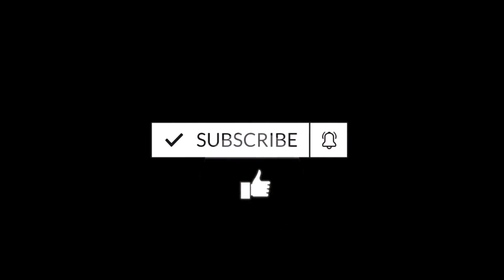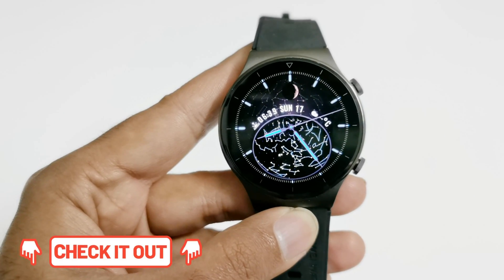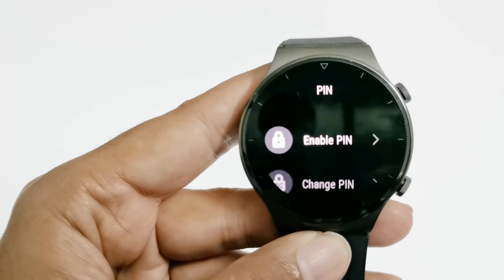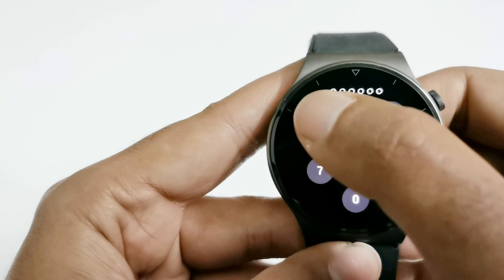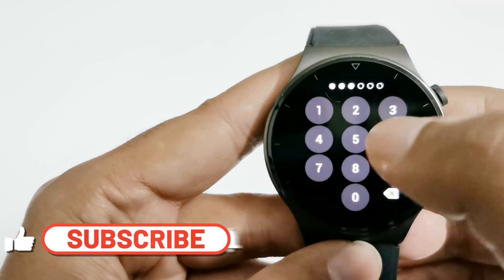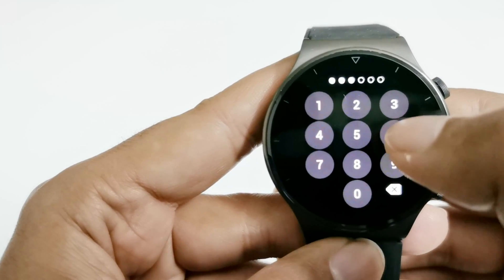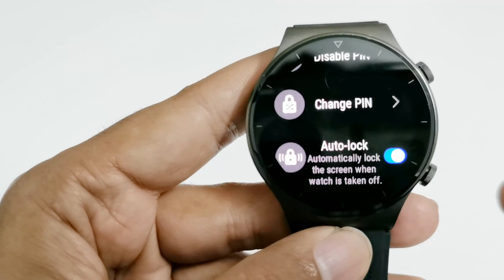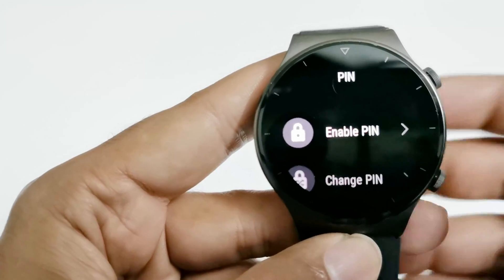How to Setup Lockscreen PIN on Huawei Watch GT 2 Pro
How to setup and use the screen lock PIN on Huawei Watch GT 2 Pro.

How to Use Your Own Images as WatchFace on Huawei Watch GT 2 Pro Watch Fit, Watch GT 2, Honor Watch ES

How to Install New WatchFaces on Huawei Watch GT 2 Pro, Watch Fit, TalkBand B6, Watch GT 2, Honor Watch ES